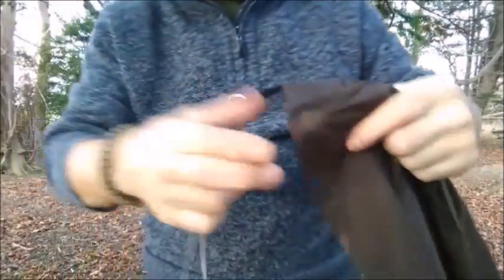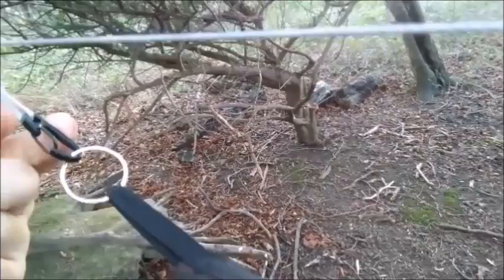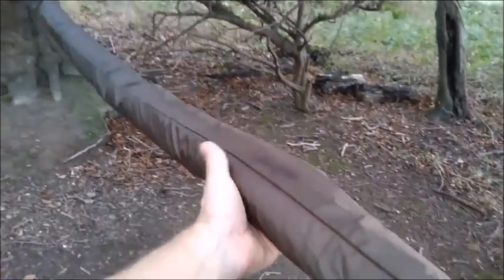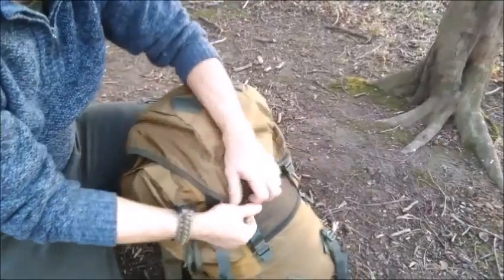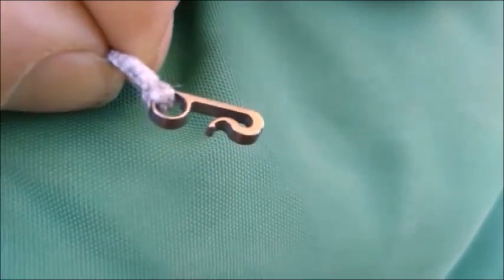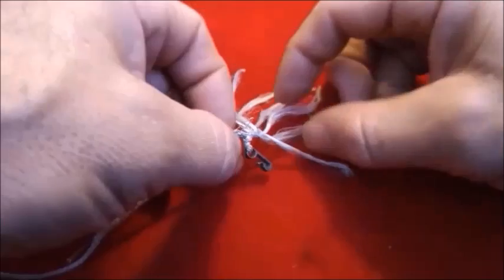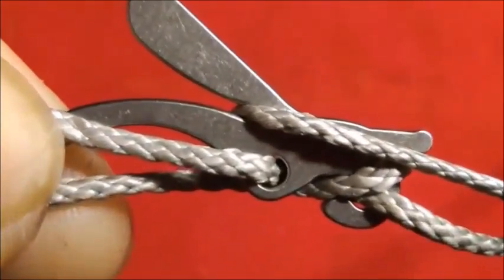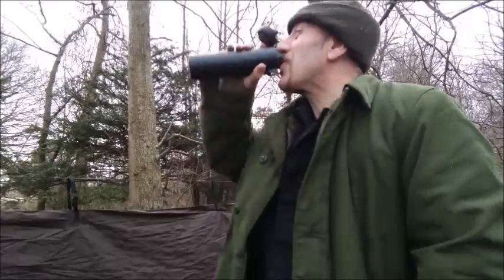(DOUBLE BILL FEATURE) two full episodes...bexbugoutsurvivor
Episode 1 The  Superlight Tarp Sleeve, (snakeskin)

Episode 2 Dutch Hook & Dutch Wasp,
also  locked head brummel eye splice,,,,bexbugoutsurvivor
and dyneema line and zing it line. bexbugoutsurvivor